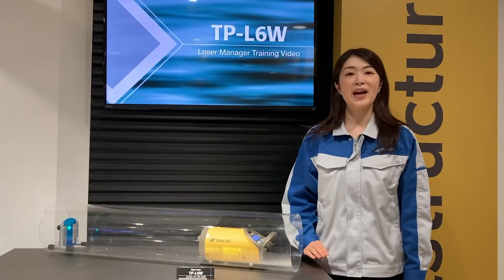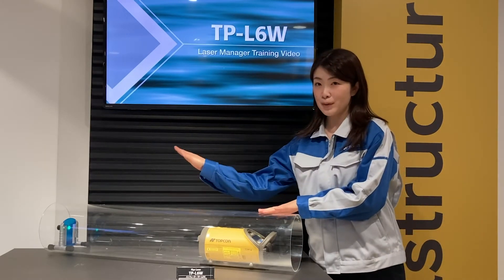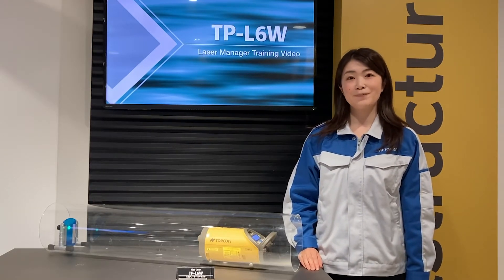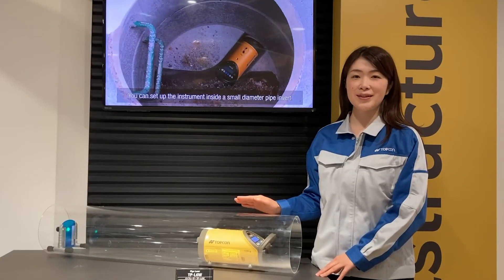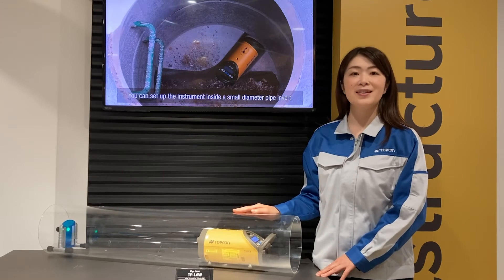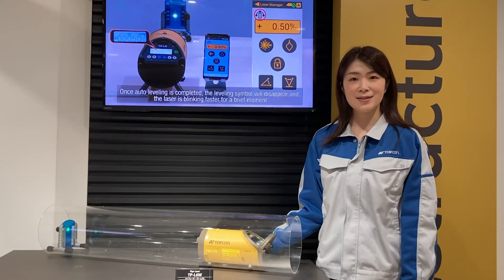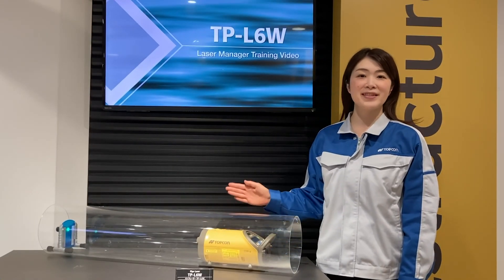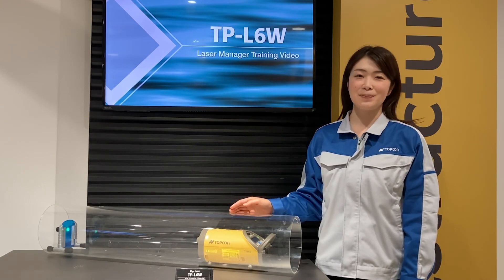TOPCON Pipe Laser TP-L6 English